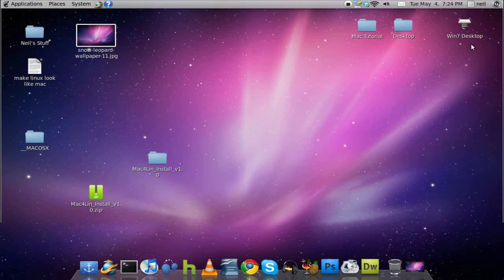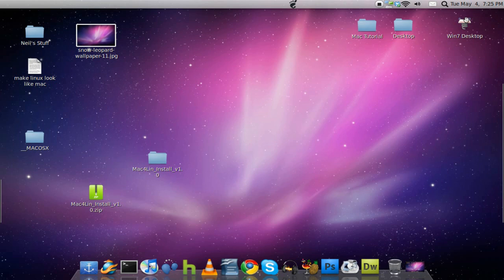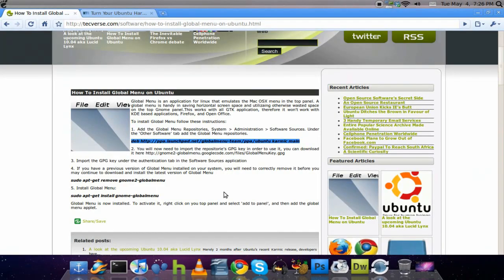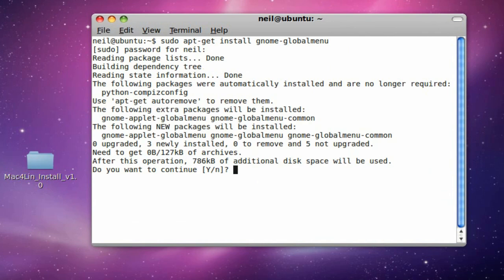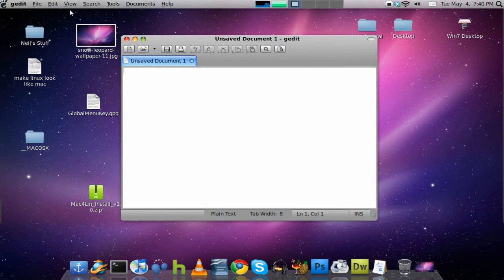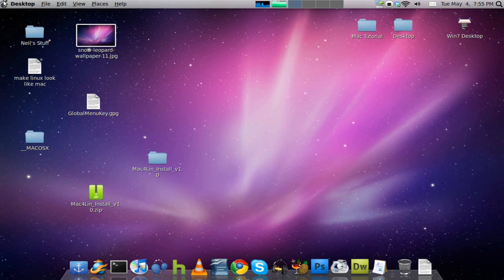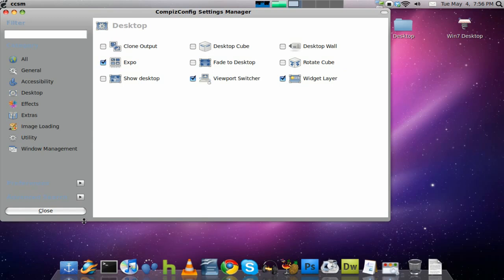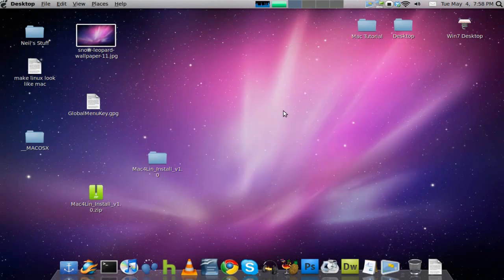Make Ubuntu Linux 10.10 (or 10.04) Look and Feel Like Mac OSX Tutorial-Part 2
This is a tutorial on how to make Ubuntu Linux 10.10 (also works with 10.04) look/feel like Mac OSX.
Globalmenu:
Add this to software sources:

sudo apt-get install gnome-globalmenu

Widget layer:
sudo apt-get install screenlets compizconfig-settings-manager

NOTE: Some of the URLs provided here do not show up correctly.  if you are having trouble retrieving them.